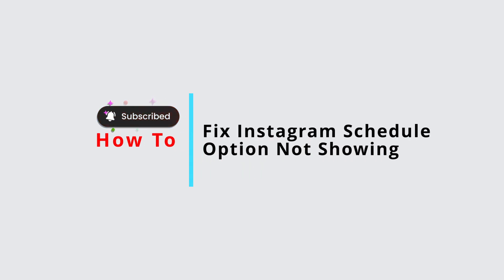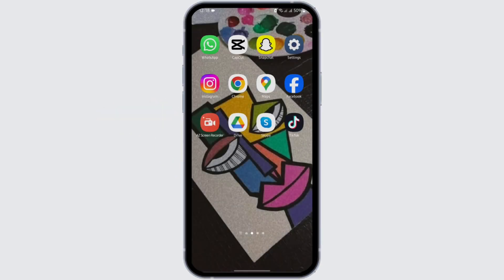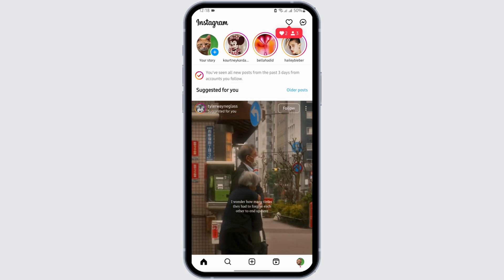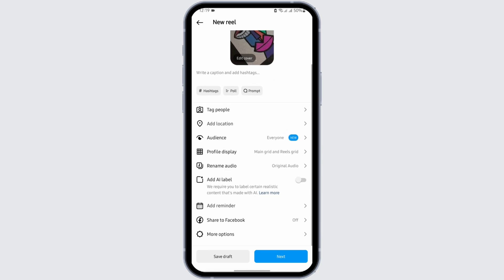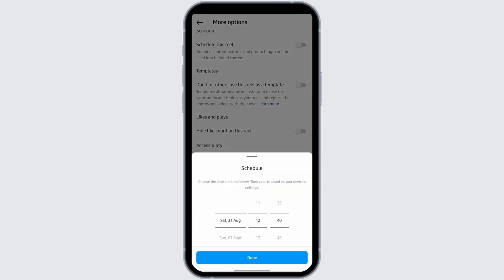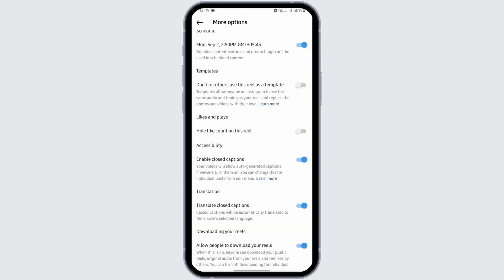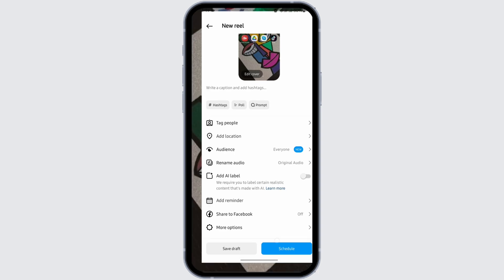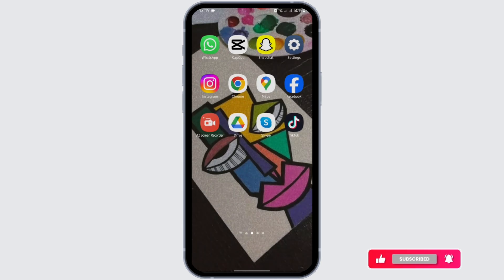How To Fix Instagram Schedule Option Not Showing 2024 (QUICK FIX)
Welcome to Official Help Desk! If you're facing issues with the Instagram scheduling feature not showing up in 2024, this quick fix tutorial is for you. Whether you’re a content creator or a business, scheduling posts can save you time and streamline your Instagram activity. Let's dive into how to resolve this common issue.

Topics Covered:

Understanding the Instagram Schedule Feature: Brief overview of the scheduling option on Instagram, its benefits, and why it might not be appearing for you.

Troubleshooting Steps to Fix the Issue: A concise, step-by-step guide to troubleshoot why the scheduling option isn't showing up in your account. This will include checks for app updates, account type verification, and permissions settings.

Alternative Ways to Schedule Instagram Posts: If the native scheduling option continues to be unavailable, we'll cover alternative methods using third-party tools that are compliant with Instagram's policies.

🕒 Timestamps for Easy Navigation:
0:00 - Introduction
0:05 - Understanding the Instagram Schedule Feature
0:15 - Troubleshooting Steps to Fix the Issue
0:25 - Alternative Ways to Schedule Instagram Posts

Have you encountered issues with scheduling posts on Instagram? What solutions have you found effective? Share your experiences in the comments section below to help others facing similar issues!